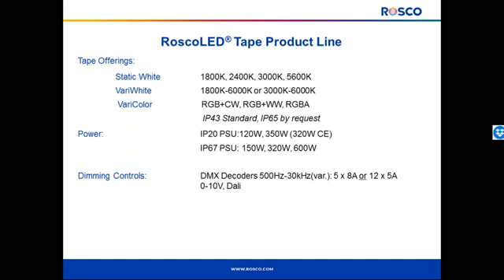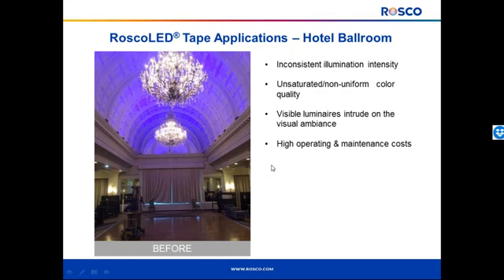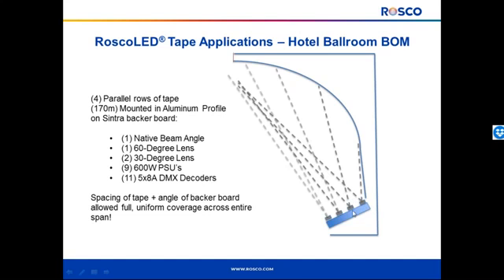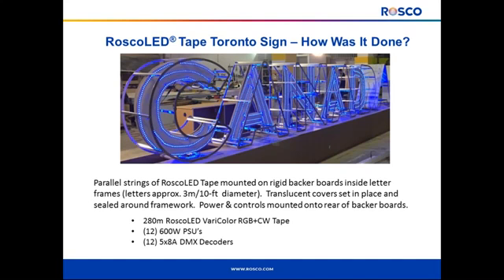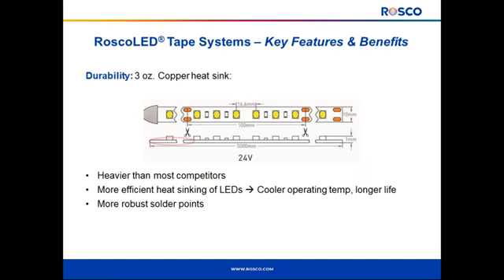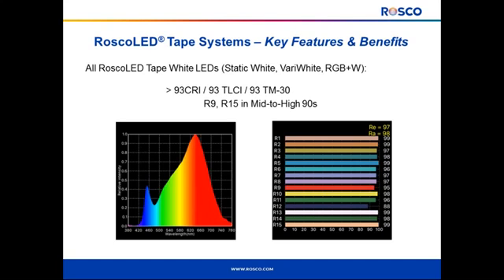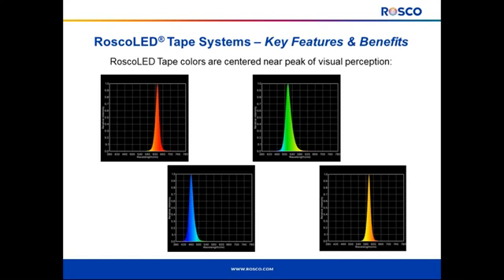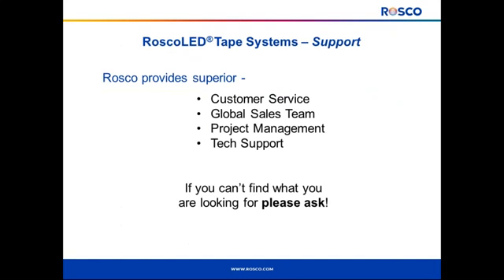Friday video 41: Rosco LED Tape Systems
Voor meer informatie, neem contact op met onze verkoopafdeling.